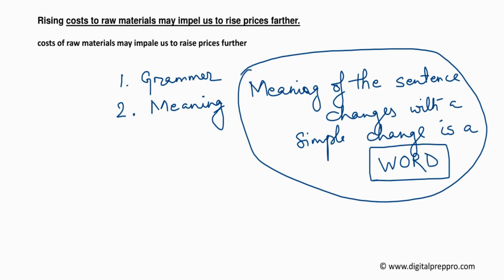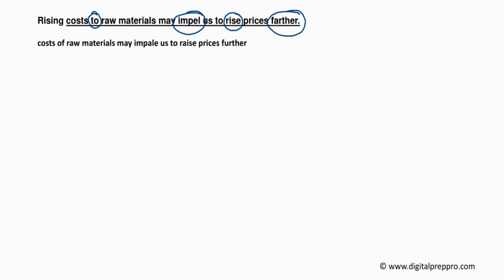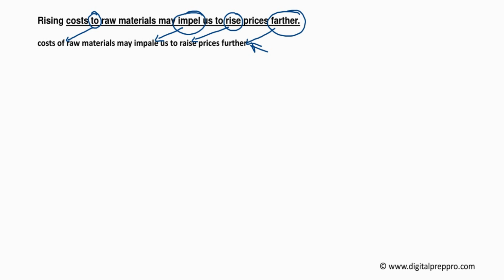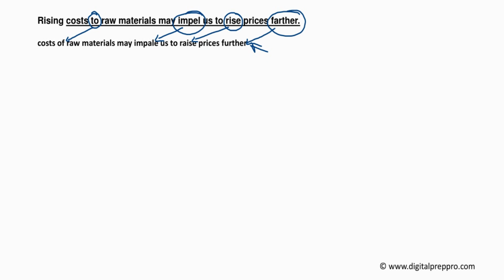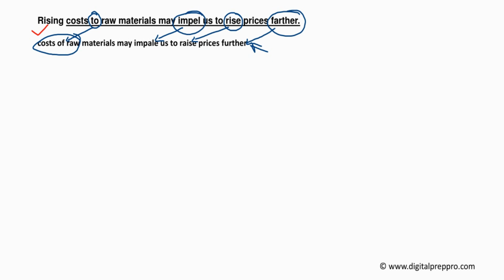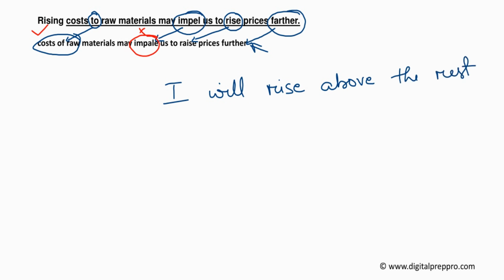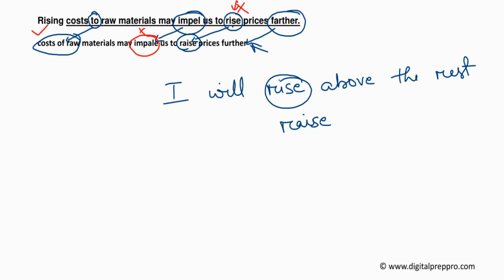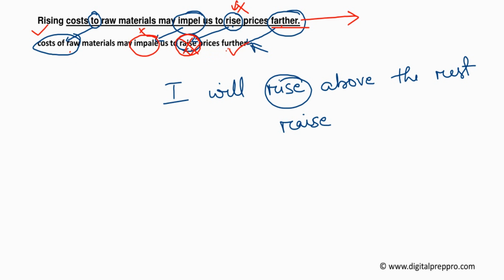Sentence Correction Tutorial: Rising costs to raw materials may impel us to rise prices...